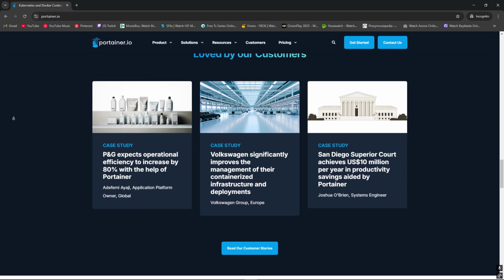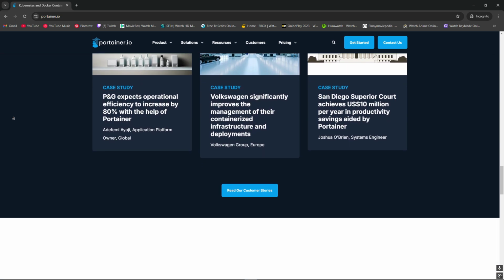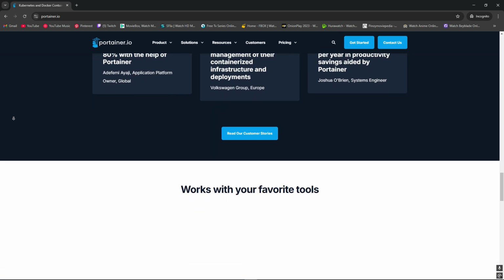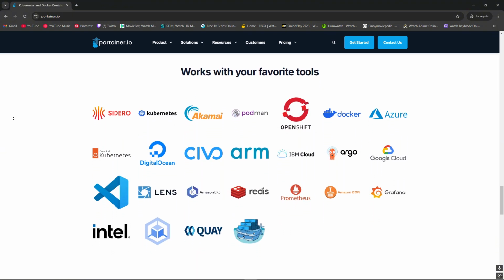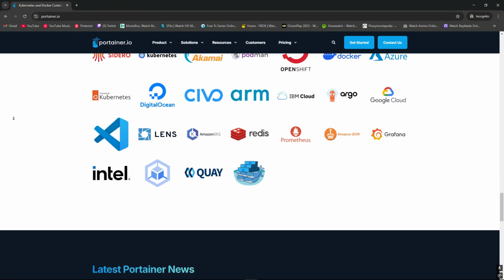Coolify vs Portainter - Which Docker Management Tool Is BETTER n 2025? (FULL COMPARISON!)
If you’re a developer, DevOps engineer, or self-hosting enthusiast trying to decide between Coolify and Portainer for your Docker container management needs in 2025, this full comparison is exactly what you need. In this video, I put Coolify vs Portainer head-to-head, analyzing their ease of deployment, UI/UX, scalability, pricing, feature sets, multi-container orchestration, and real-world performance in 2025 to help you choose the best platform for managing your Docker environments. Whether you’re focused on self-hosting applications, container orchestration, Kubernetes integration, or lightweight DevOps automation, both Coolify and Portainer offer powerful Docker management solutions in 2025—but which one is better for your needs? By the end of this Coolify vs Portainer 2025 comparison, you’ll have a clear understanding of whether Coolify or Portainer is the best Docker management tool for deploying, monitoring, and scaling containerized applications in 2025. If you’re searching for the best self-hosted PaaS, container management platforms, Kubernetes dashboards, or Docker orchestration tools in 2025, this guide will provide the insights you need to make an informed decision.